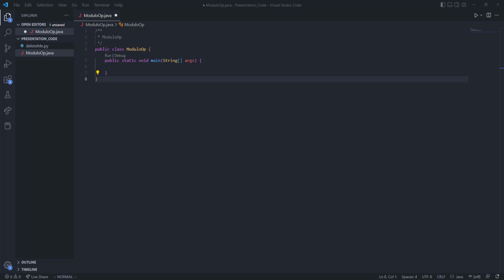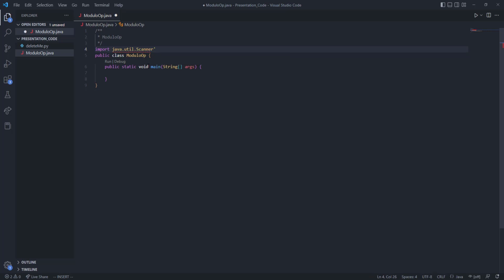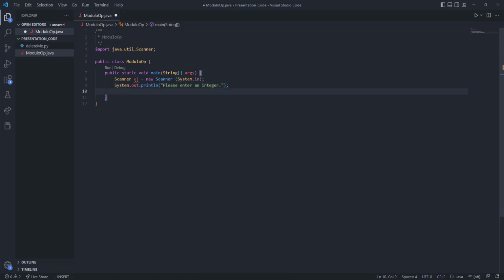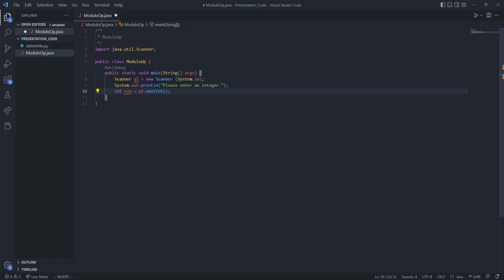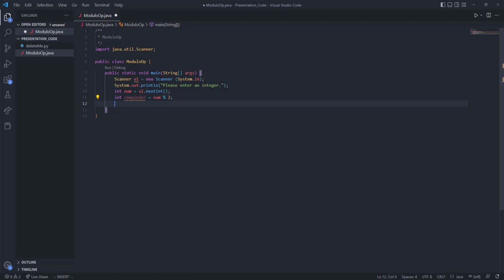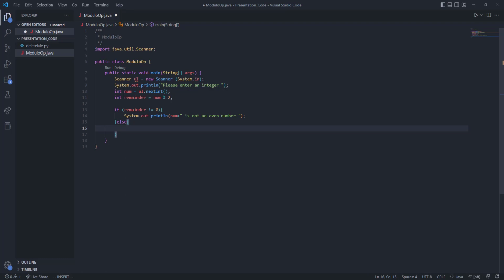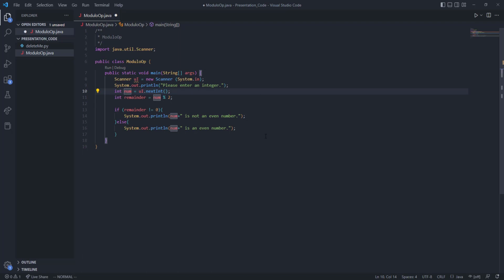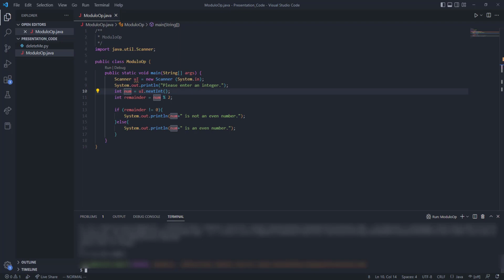Java - Modulo Operator